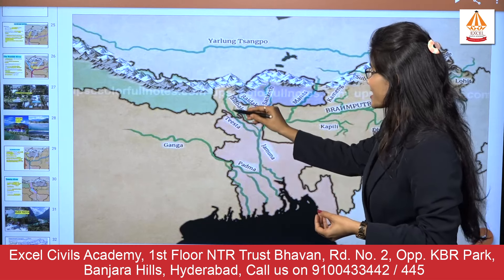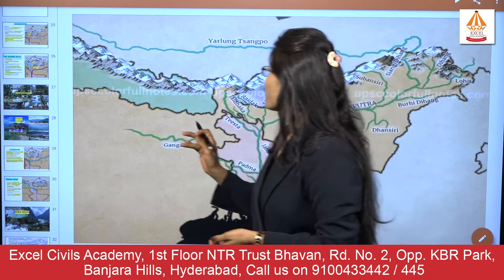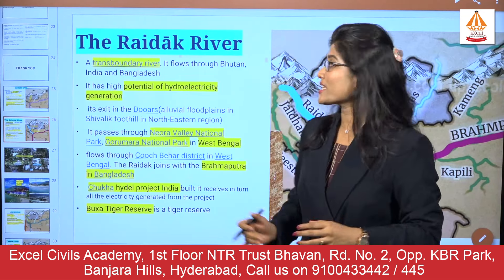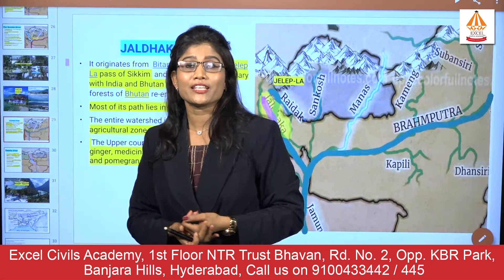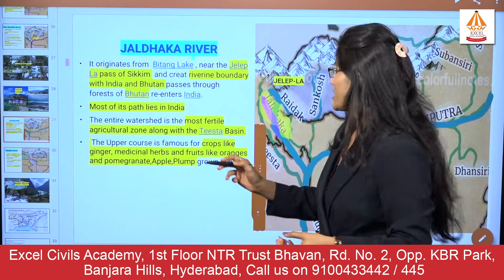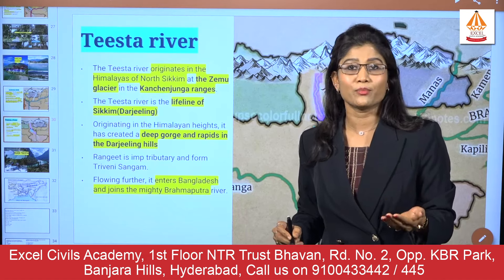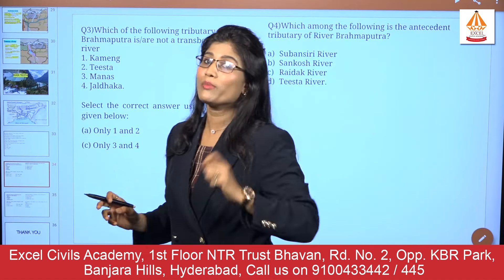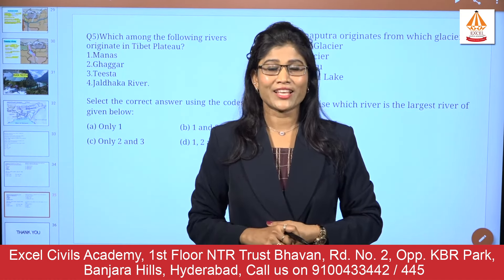River Teesta , Jaldhaka, Raidak , Sankosh I UPSC-CSE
Right Bank Tributaries of River Brahmaputra I UPSC-CSE
Mains Guidance Programme 2023
Aiming for UPSC-CSE 2024? Join General Studies Prelims cum Mains Foundation Course
Batch starts from: 1st August, 2023